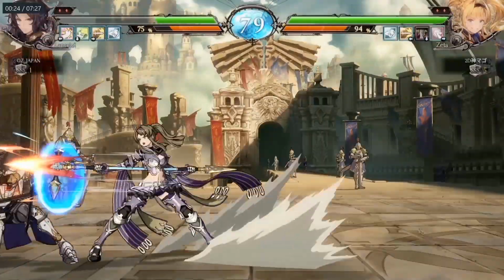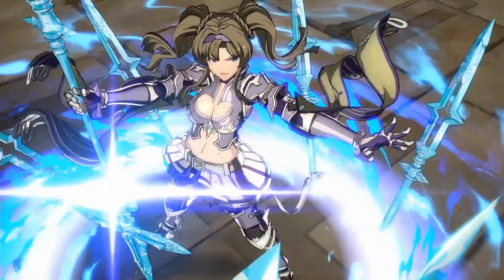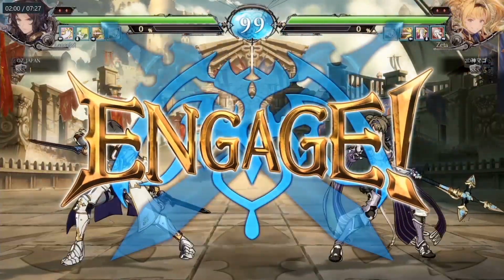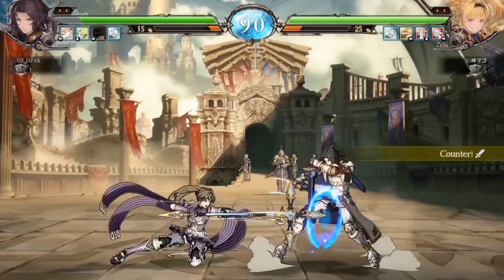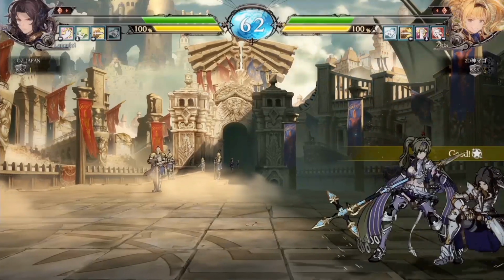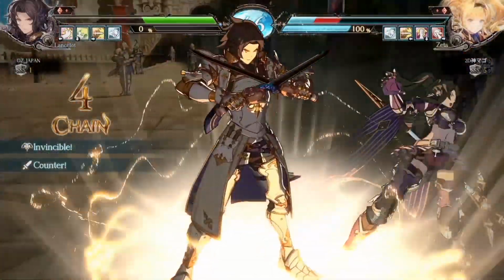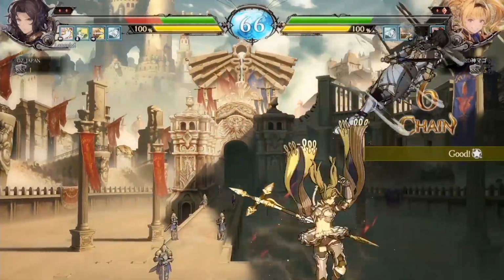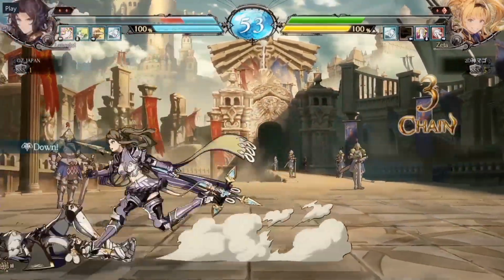[GBVS] Play-by-Play - OZ_Japan vs Mago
OZ_Japan's Lancelot vs Mago's Zeta

Yeah, some of Mago's tech is kinda peak.